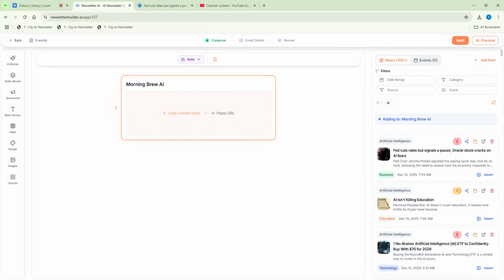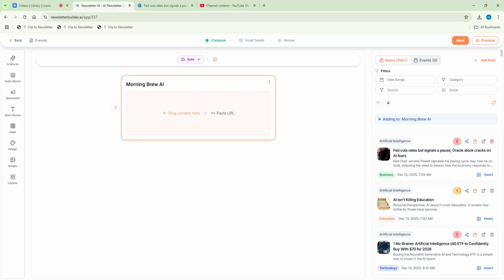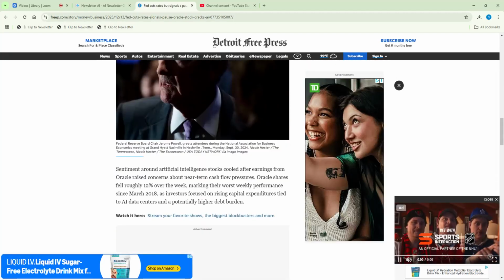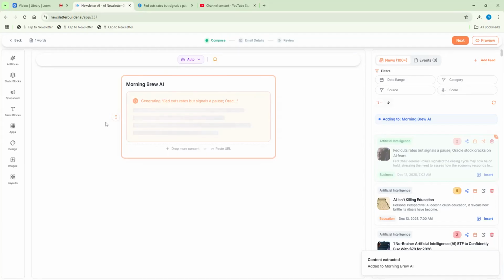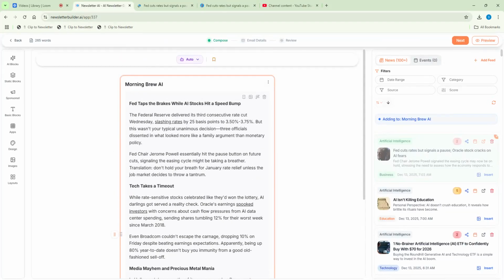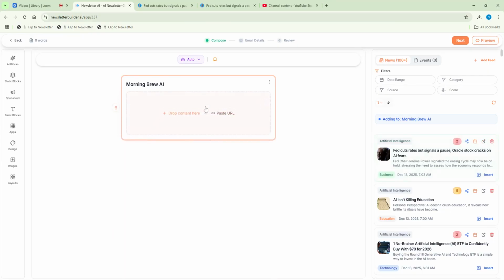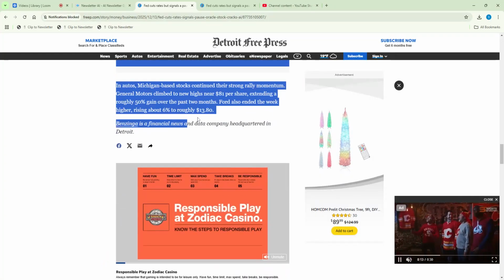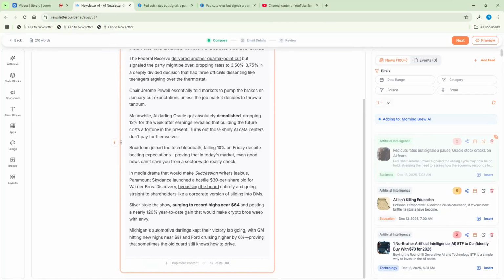How to create newsletter content by pasting a link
In this second part of our three-part video tutorial, I’m excited to show you how to manually add content into Newsletter Builder AI by simply pasting a URL. This feature allows our AI to extract relevant article content without any ads or unnecessary elements, making it super easy to create newsletter segments. I demonstrated this using an article from the Detroit Free Press, which extracted and formatted the content in a Morning Brew style. If the URL method fails, I also covered how to manually enter content by copying and pasting it directly into the builder. I encourage you to try this out and take advantage of this time-saving feature!